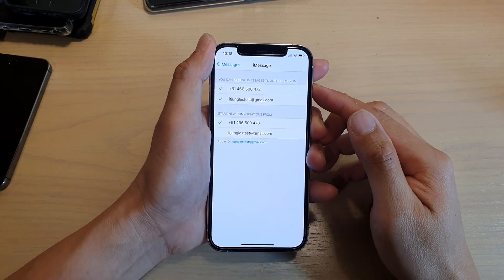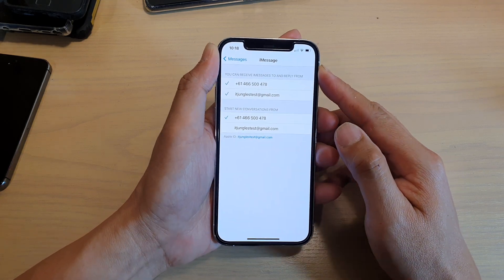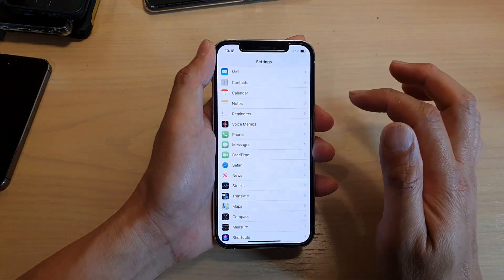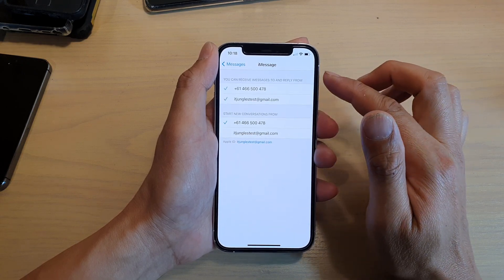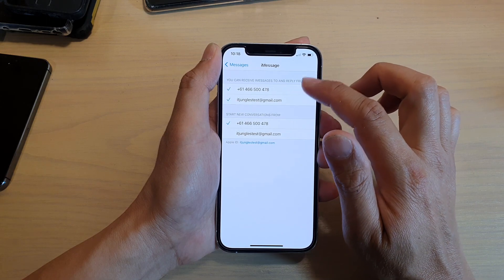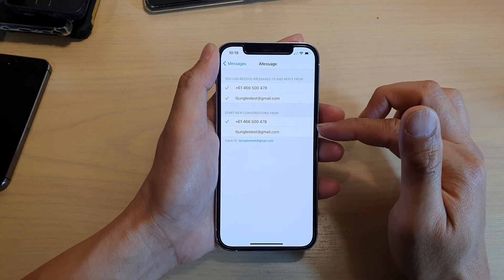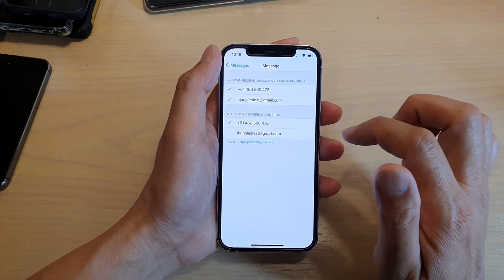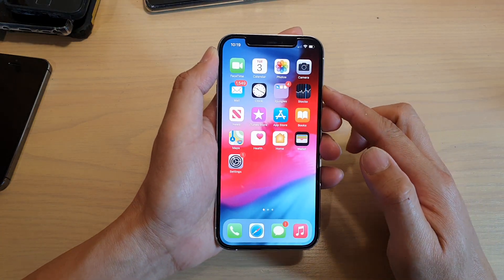iPhone 12/12 Pro: How to Set Which Phone Number/Email Can Send/Receive iMessage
Learn how you can set which phone number or email can send or receive iMessage on iPhone 12 / iPhone 12 Pro.